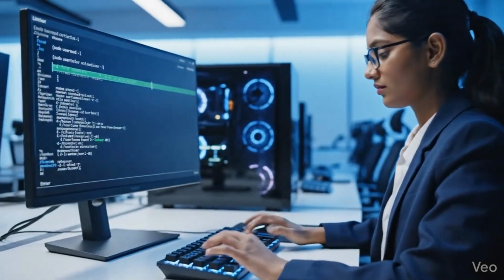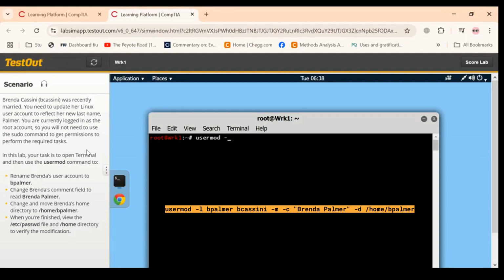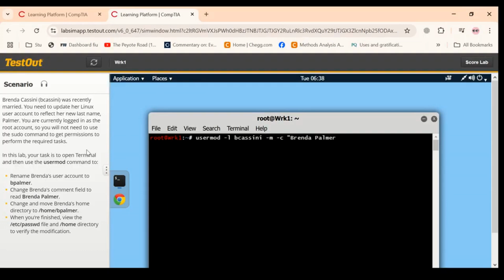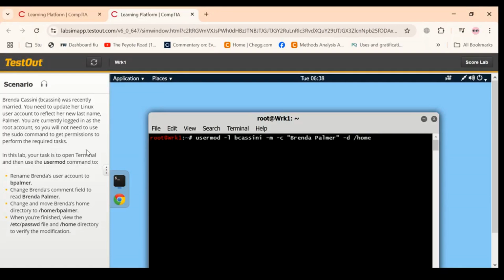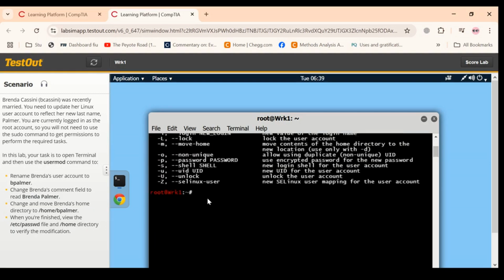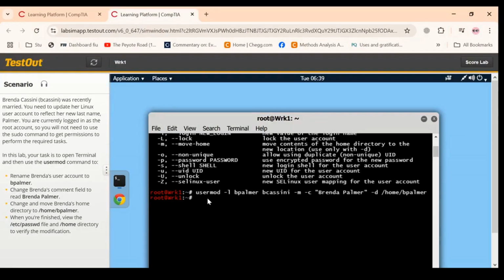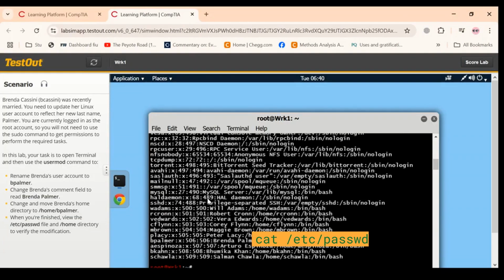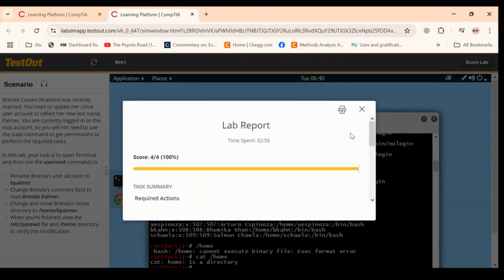Security Pro ||TestOut Lab 4.6.5 Rename User Account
In this hands-on Linux tutorial, you’ll learn how to modify an existing user account by renaming the user and moving the home directory using the usermod command. This is a must-know skill for Linux system administrators and a frequently tested topic in Linux certification exams.

This video walks you through the exact commands used to rename a user account, update the user’s comment field, move the home directory, and verify the changes using system files.

 Perfect for exam prep including:

Linux+

RHCSA

LFCS

How to rename a Linux user account using usermod -l

How to move a user’s home directory with the -m and -d options

How to update the user comment (GECOS) field

How to verify account changes using /etc/passwd

How to confirm home directory updates in /home

🖥 Commands Covered

usermod

cat /etc/passwd

ls /home

Exam Tip: Renaming a user does not automatically move the home directory unless the -m option is used—this is a common exam pitfall.

 Thank you for helping us reach 4,000 views—your support keeps the content coming!